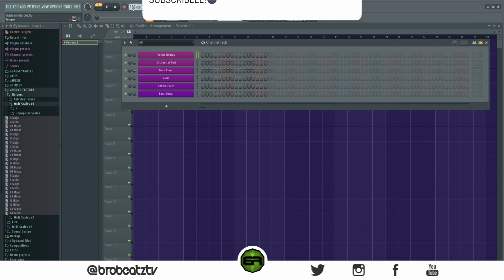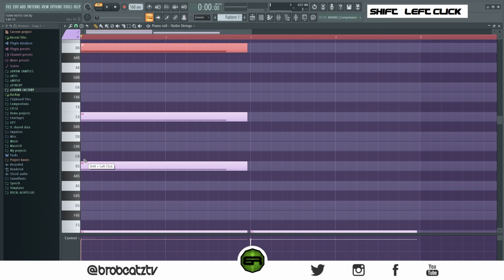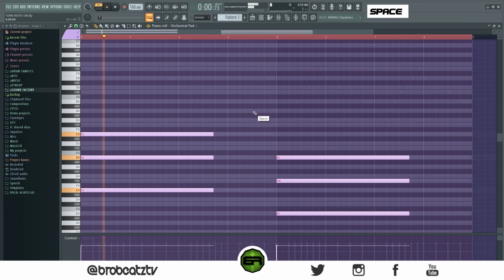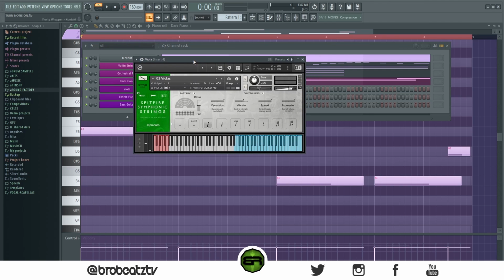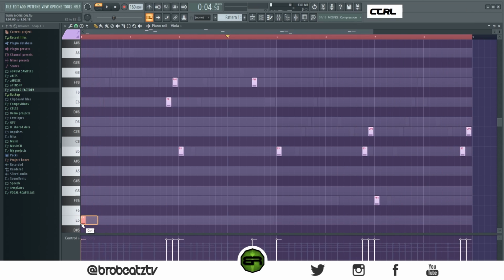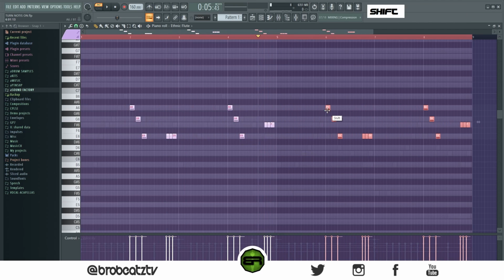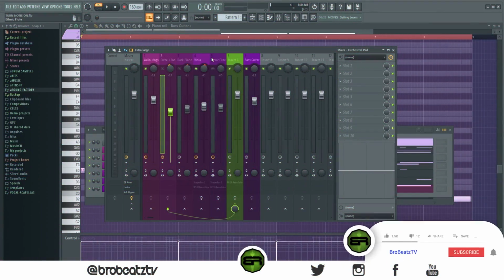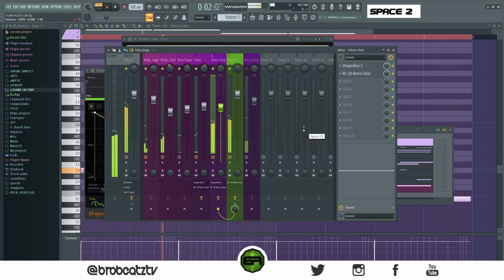How To Make DARK ORCHESTRAL Samples From Scratch Using THEORY TRICKS!🐍👹 | FL Studio Melody Tutorial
Appreciate anyone that subs and those that are subbed so far!🙏⚡

00:00 - Subscribe or Youll Be Abducted
00:44 - Dark Chords (Spitfire Symph. Strings)
03:19 - Filler (SOLO x Noire)
05:40 - Viola (Spitfire Symph. Strings)
07:43 - Woodwinds (Ethno World)
10:31 - Bass Guitar (Trillian)
11:06 - FX (RC20 x Shaperbox2)